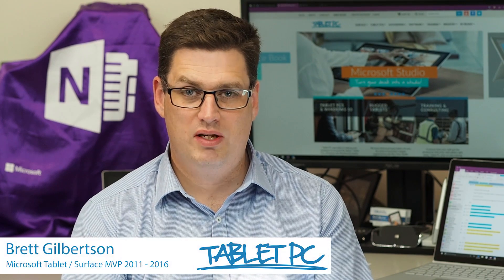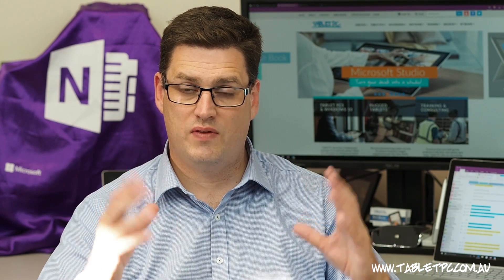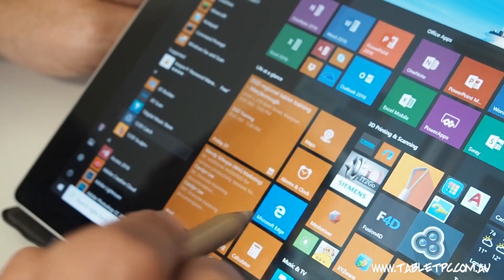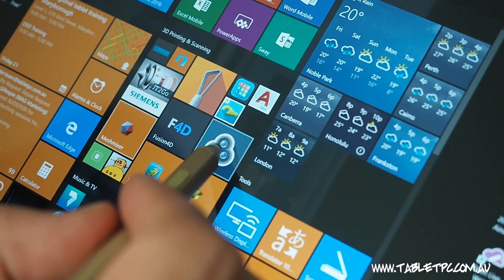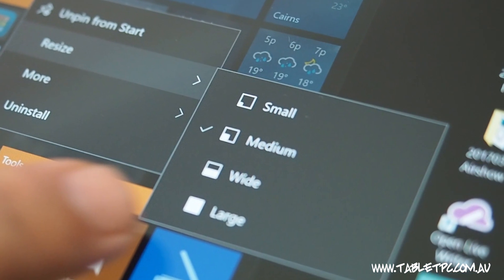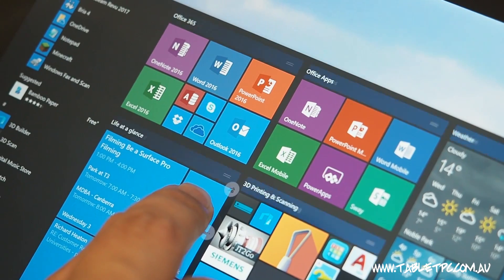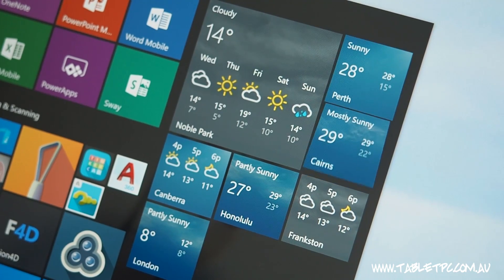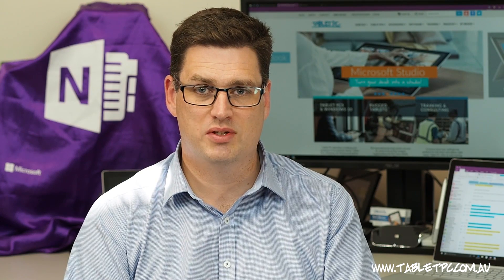Customise your Windows Start Menu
Do you pin programs to your task bar for easy access? There's another way to arrange your frequently used programs on your Surface Pro 4. By customising your start menu your favourite apps, web pages or folders are only one click away.